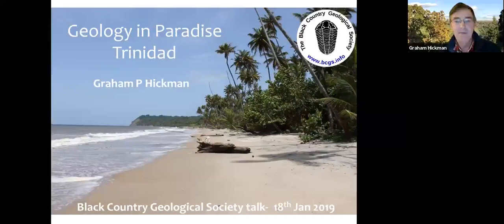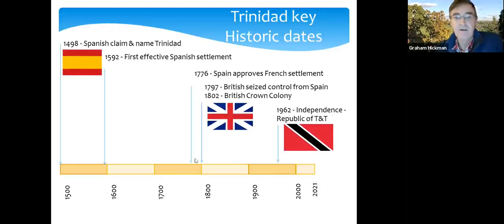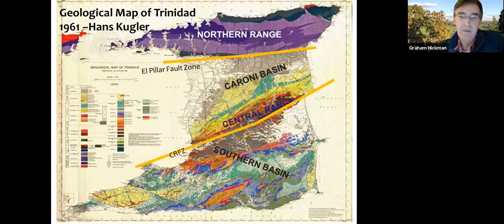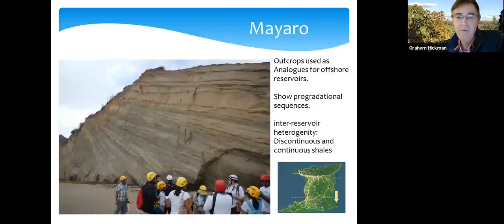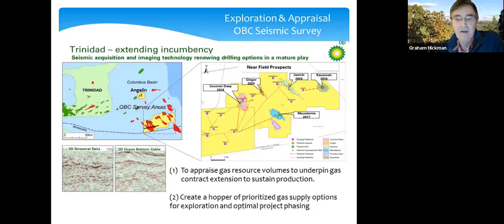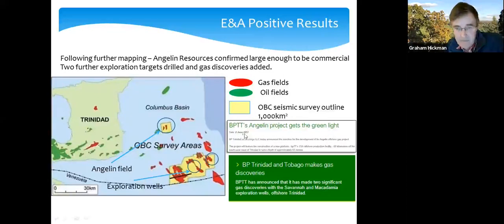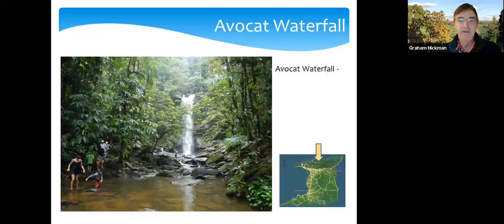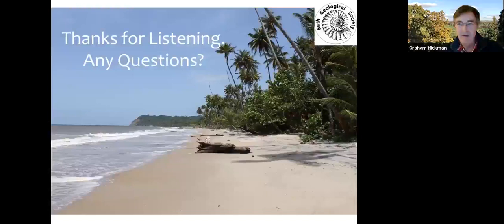Geology in Paradise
BCGS Zoom Meeting recorded on Monday 18 January 2021. Graham Hickman, formerly with BP Exploration and a BCGS founder member, describes the geology and adventure in the search for gas fields in the offshore Columbus basin, Trinidad.